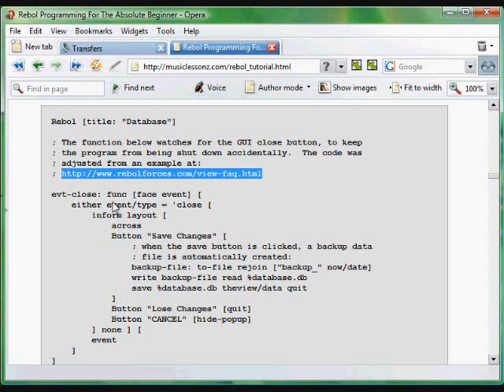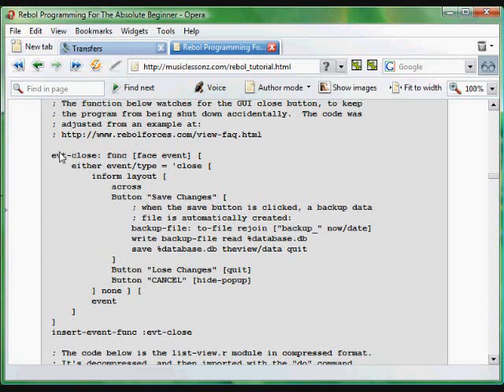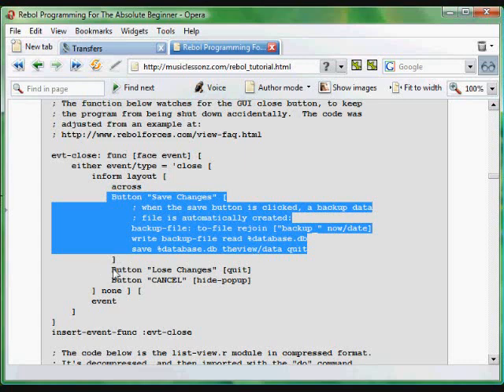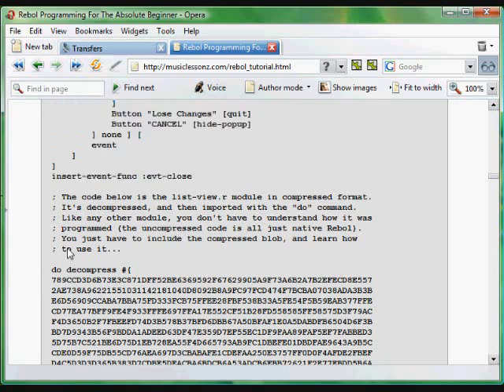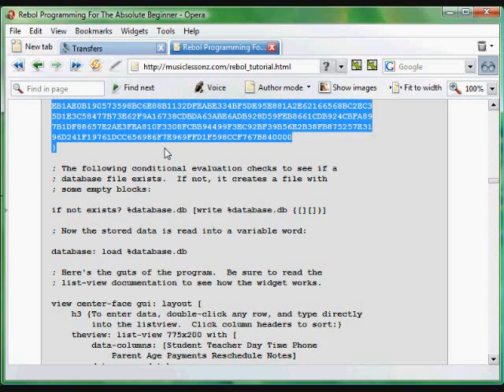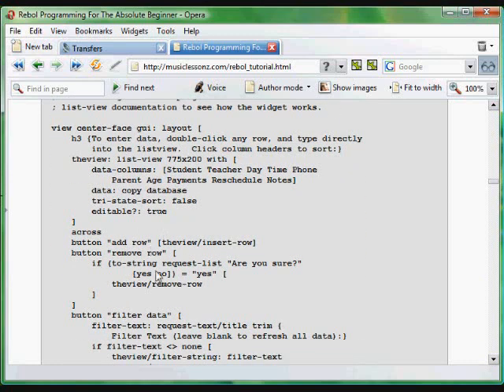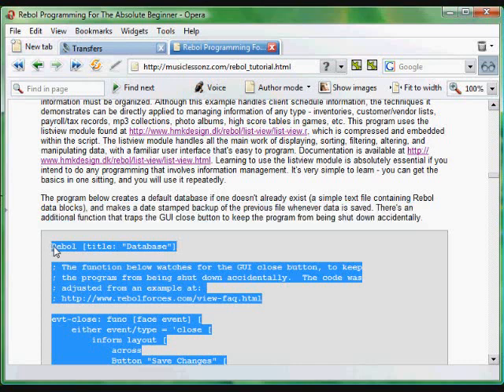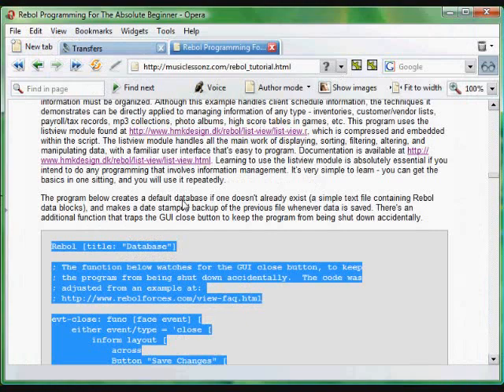Computer Programming Tutorial, by Nick Antonaccio (21b)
Learn to Create Computer Programs - EXAMPLE PROGRAM #7 - LISTVIEW DATABASE (part 2 of 2)